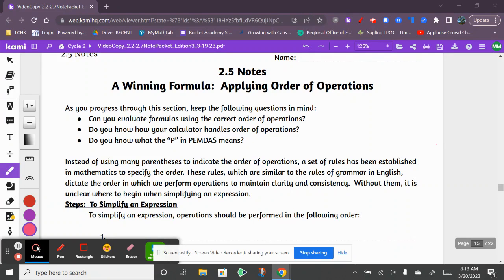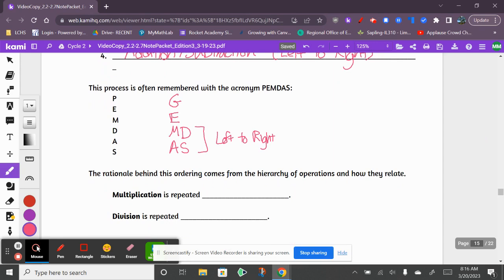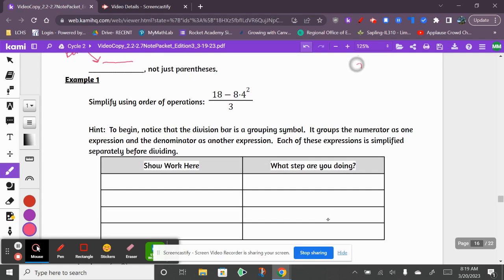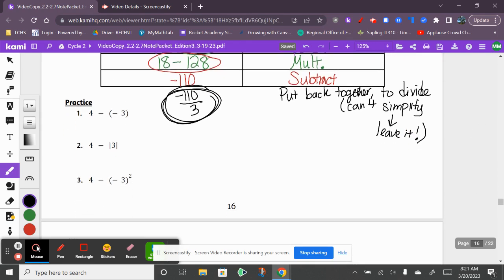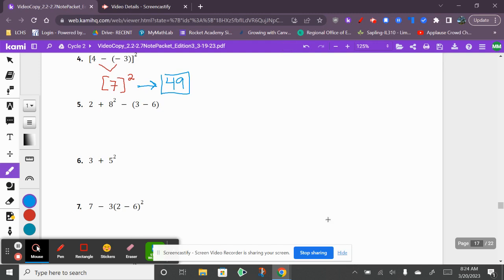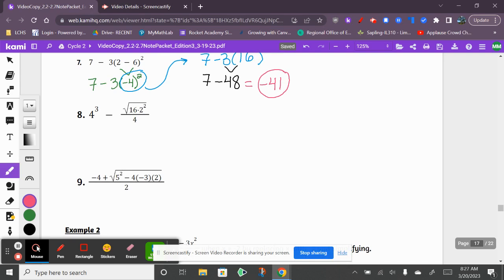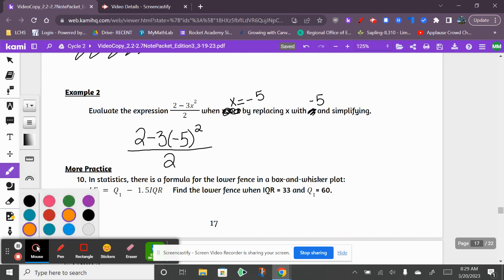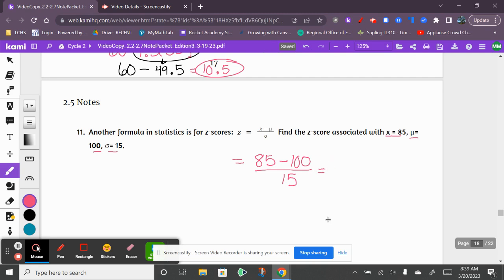2.5 Video Notes- Math099- Version 3 Text